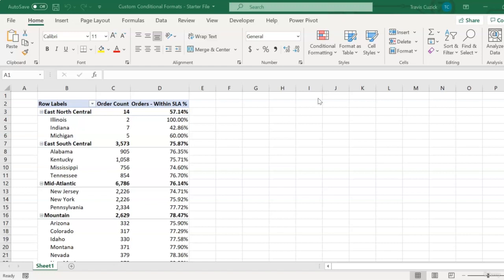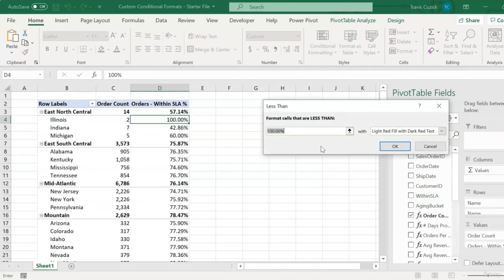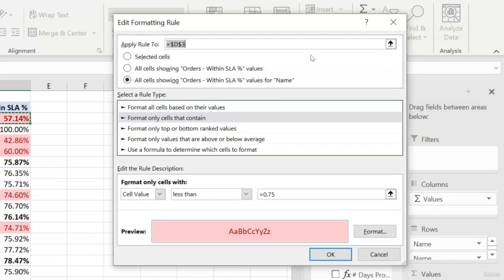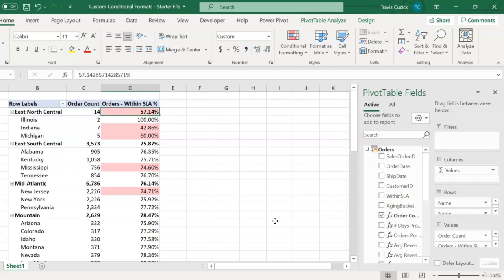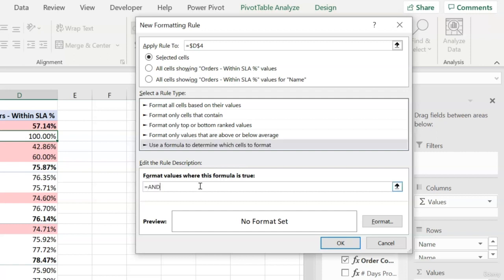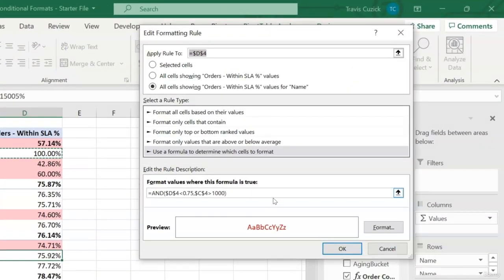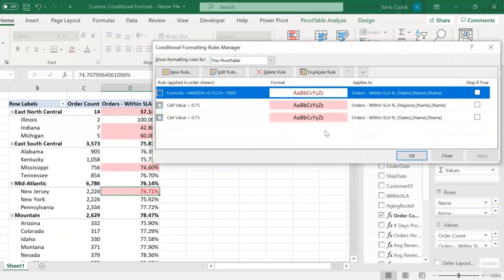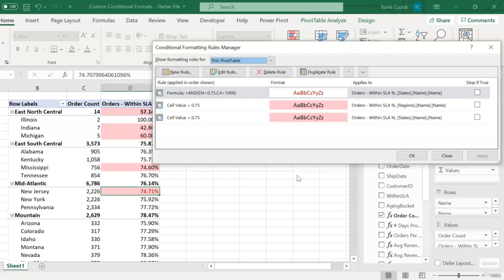Custom Conditional Formats in Excell